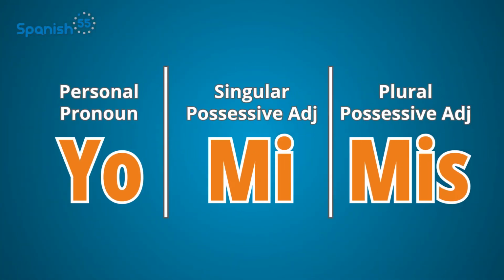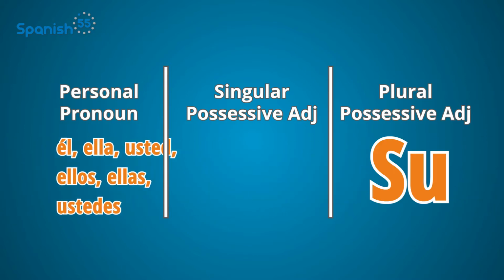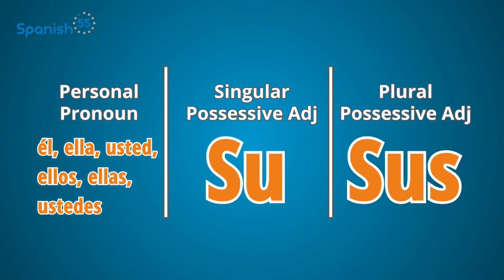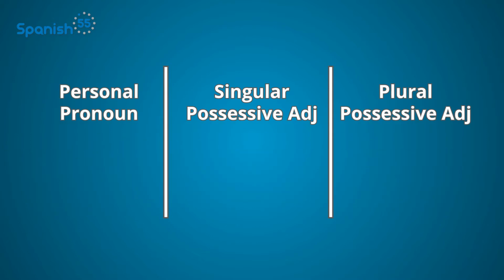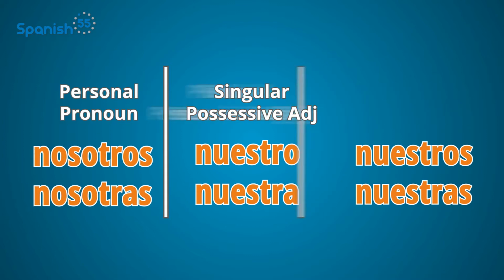A Simple Guide to Possessive Adjectives in SPANISH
🚀 Ready to learn Spanish—but not sure where to begin?
 Before you commit to lessons, make sure you’re 100% ready and informed.

We’ve created two free tools to help you get started the smart way:

🎯 Self-Reflection Tool: 8 questions to see if you’re ready to start private Spanish lessons.

📋 Tutor Evaluation Checklist: An effective guide to help you find the right tutor and avoid costly mistakes.

Start strong—learn Spanish with confidence!

In the world of pronouns and words that replace articles, possessive adjectives can get a little too clingy. Possessive adjectives are used to replace articles in order to specify to whom or to what something belongs.

With the help of Adriana, one of our amazing Brand Ambassadors, you'll understand how ownership works in Spanish, the types of words you have to use, and their placement in a sentence.

👉 Are you looking to speak Spanish confidently and fluently? Consider hiring a personal online Spanish tutor

♥️ FOLLOW Spanish55!

CHAPTERS:

0:00 - Cold Opening
0:12 - Intro
0:36 - The Possessive Adjectives
0:52 - The Possessive Adjectives...but in SPANISH!
3:25 - Write Them Down!
4:04 - Pop Quiz!
5:22 - Mind your accents!
6:10 - One last thing to know
6:32 - Final Thoughts